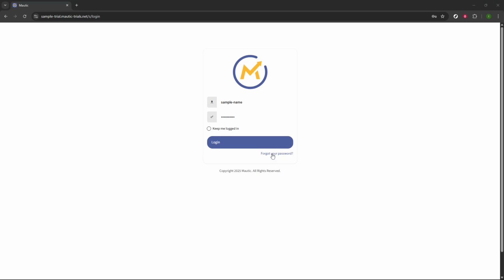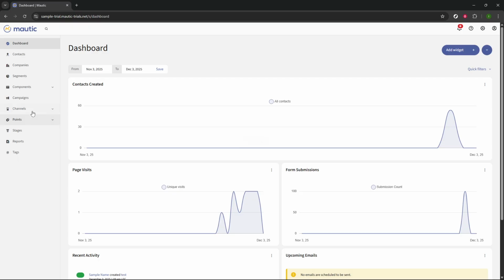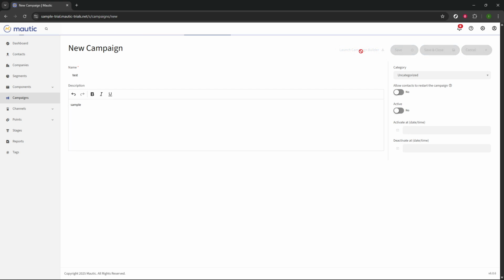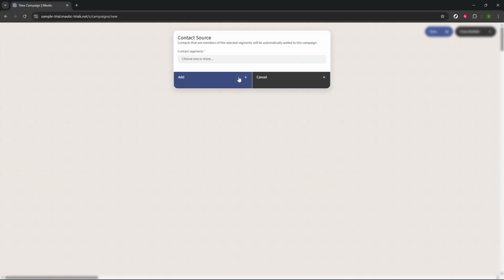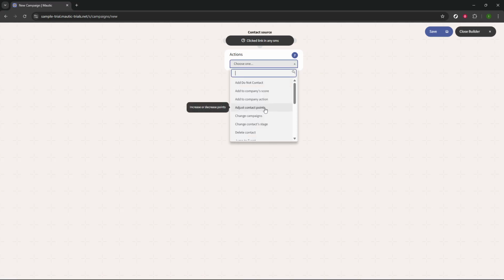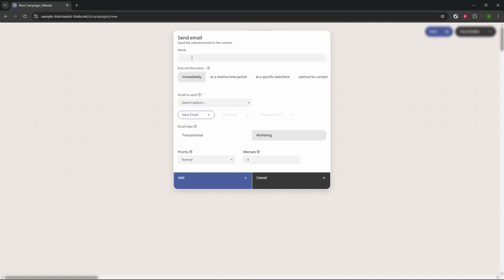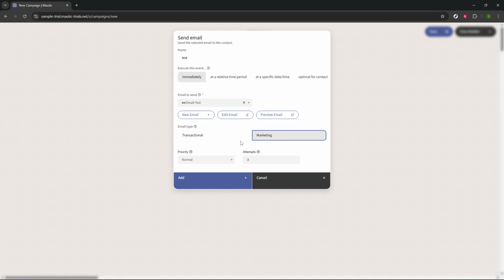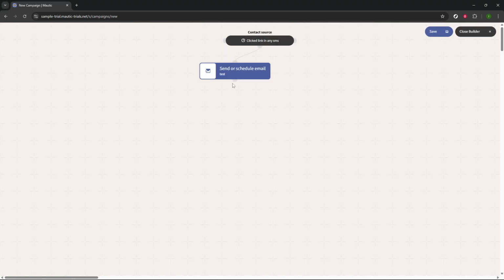How To Send Campaigns In Mautic (Working 2026)